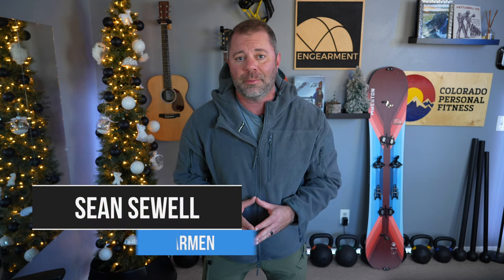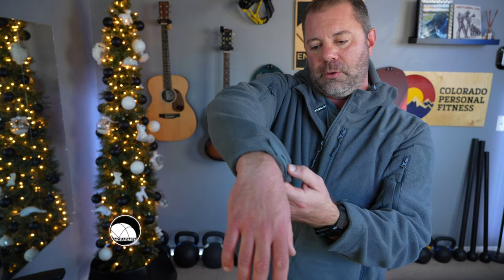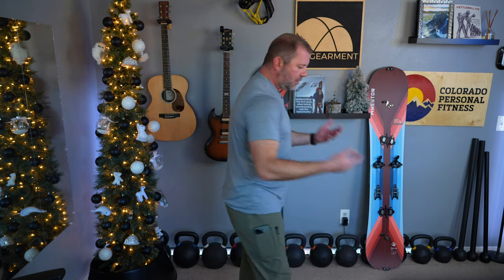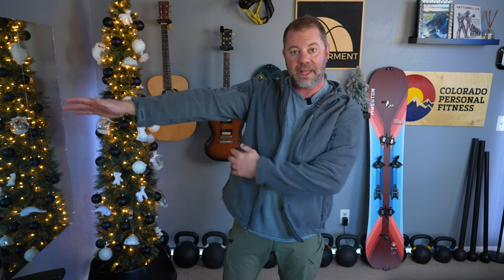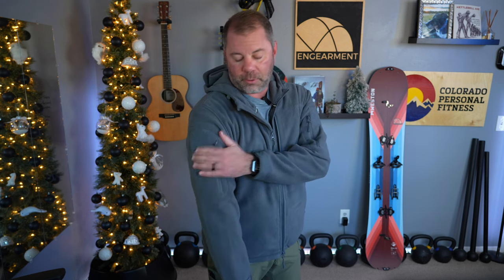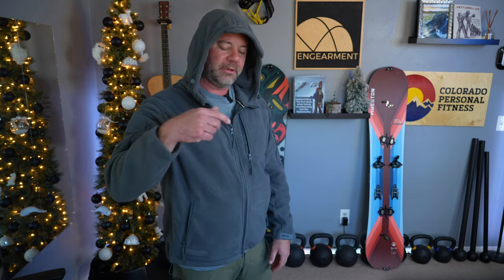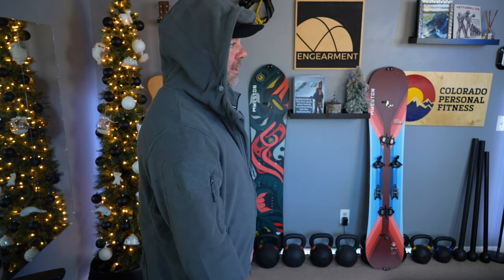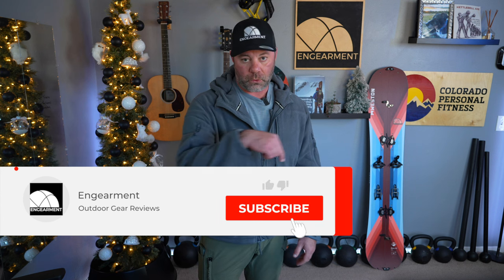Baerskin 3.0 Hoody Review - They Listened to Your Feedback and Made Updates!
We reviewed the Baerskin 2.0 last year and many of you offered suggestions on improvements to the hoody.  Well, they listened and made some major updates to the new version 3.0.  You will see in the video :)